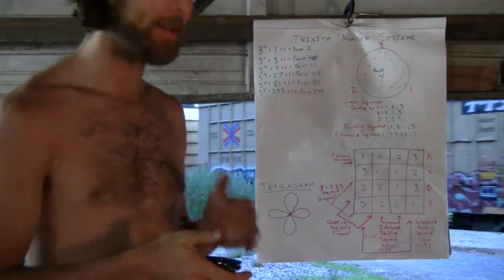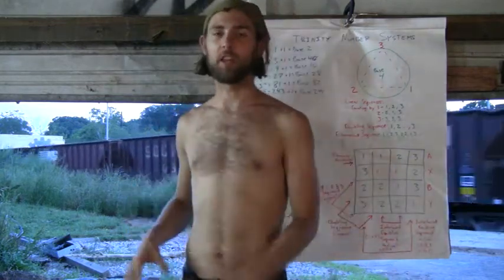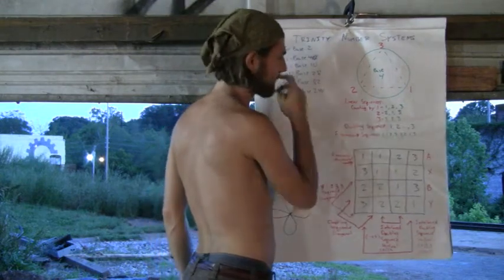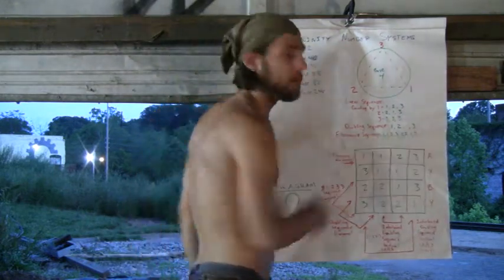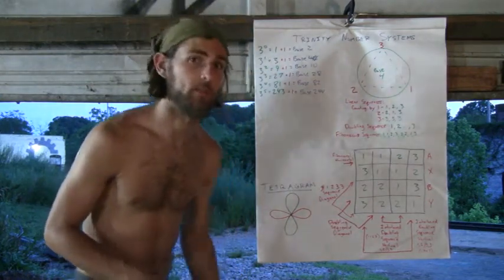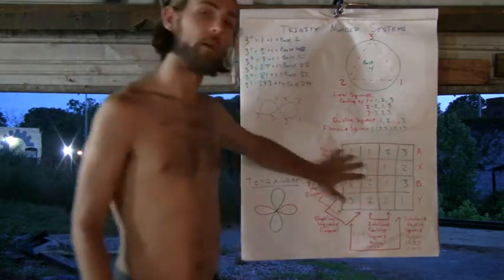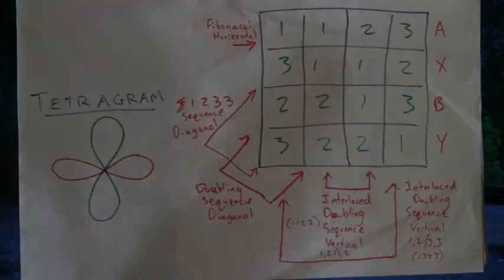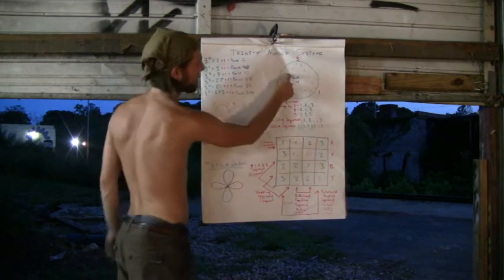Trinity Number Systems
Gregor Arturo describes how organic mathematics is based around a trinity pattern system going through the base number systems of 3^X + 1 (ie. base 2, 4, 10, 28, 82, 244). He explores more in depth base 4 with a three number circle as well as the Fibonacci sequence as it is broken down into a 8 number step (1,1,2,3,2,2,1,3) when in base 4.